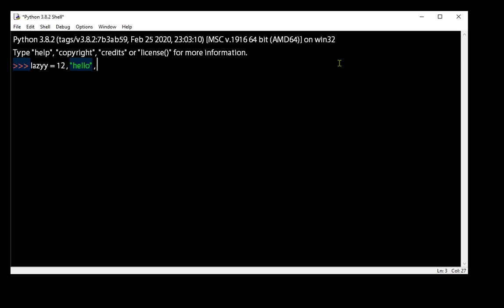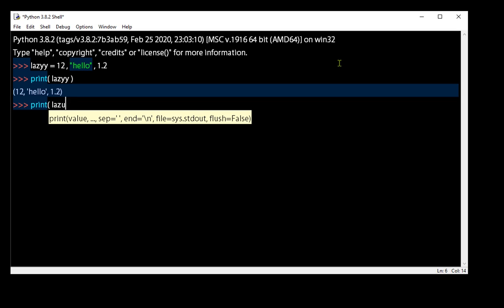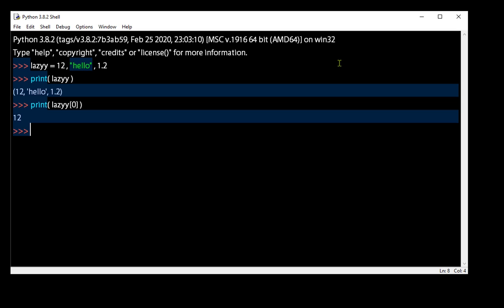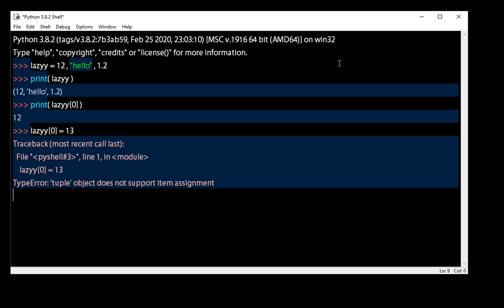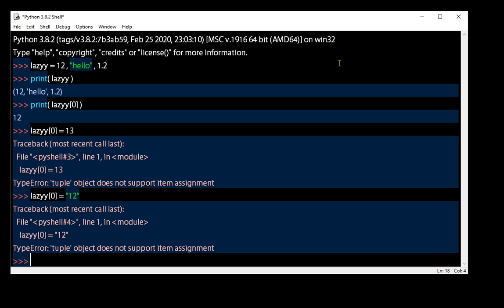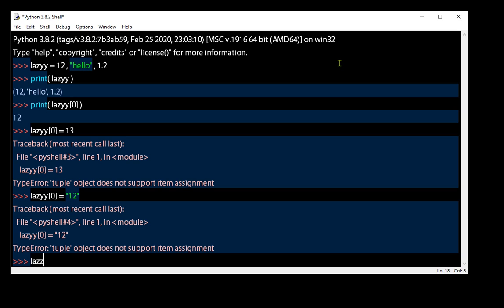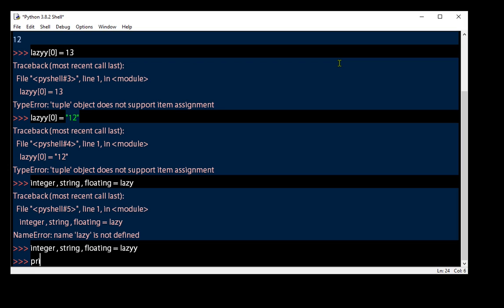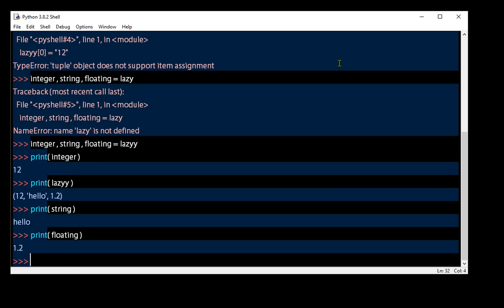Python: What are Tuples?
A tuple is another useful container. It's a data type for immutable ordered sequences of elements. They are often used to store related pieces of information.